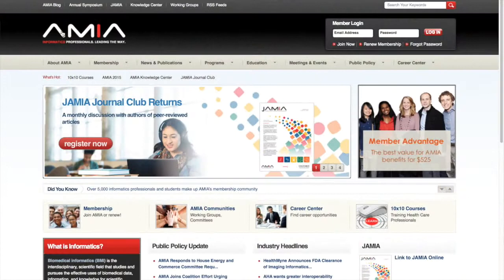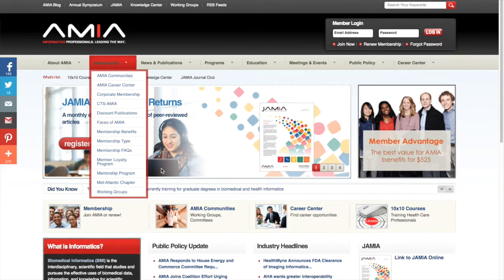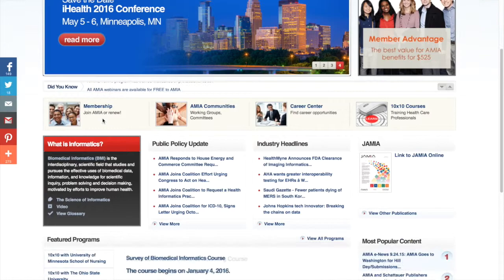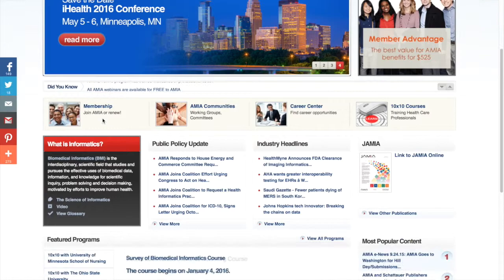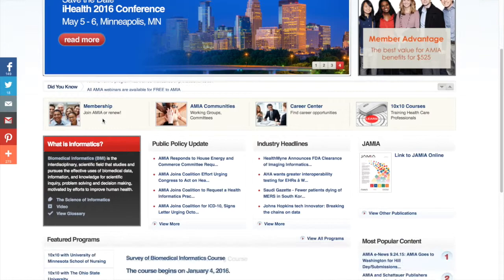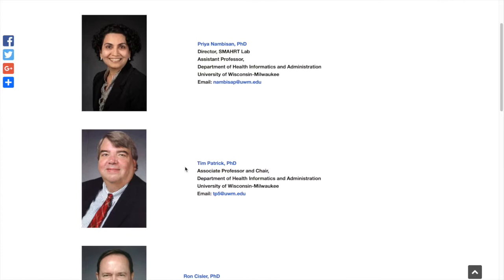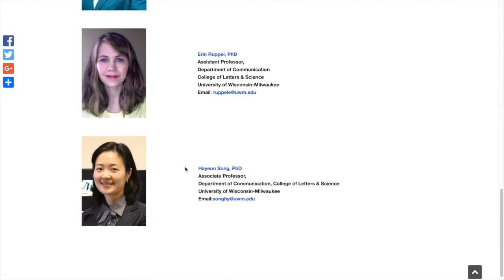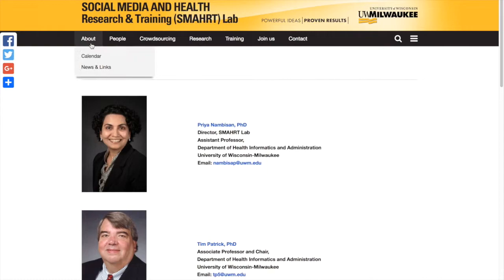Meet Your Professor Priya Nambisan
Social Media usage has grown exponentially in the last several years across the world with Facebook, Twitter and a slew of other new social media sites registering members in millions. Communicating openly and freely with one another easily at anytime without any boundaries (cultural/geographical) has been one of the major attractions of the Internet. From early on, there have been online communities where people gathered to talk about various subject matters or simply to ‘hang out’. Over time, this blossomed into today’s diverse social media where a tweet or picture from one part of the world can mobilize millions of people into action from every corner of the earth. In academic research, we are still grappling with understanding how, why and in what ways social media impact our society.